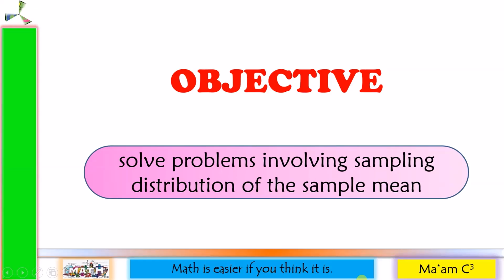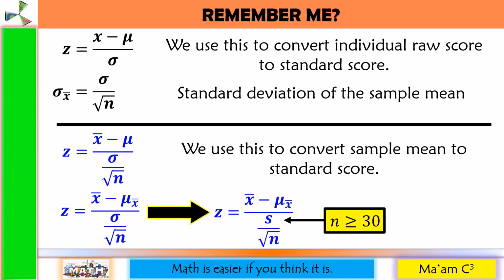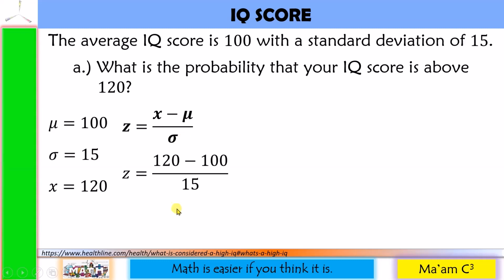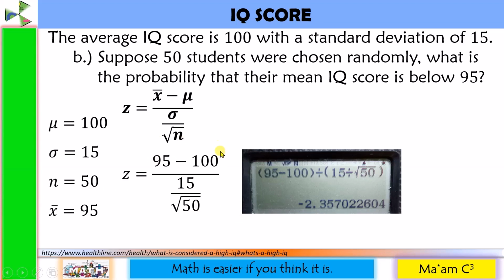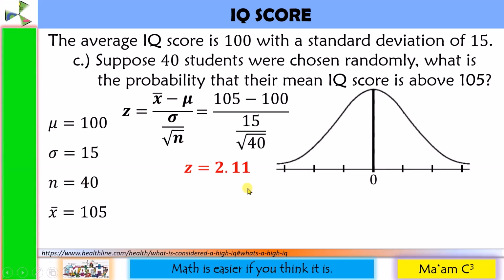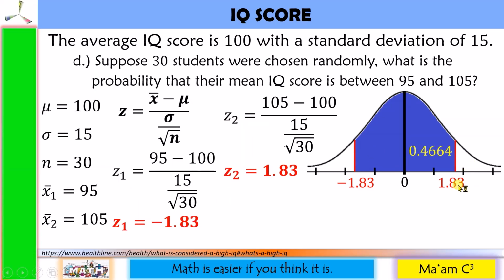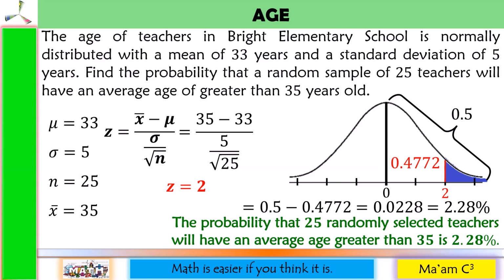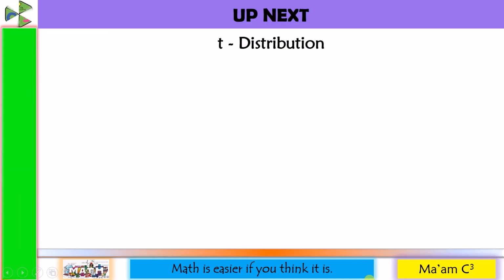Solving Problems Involving Sampling Distribution of the Sample Mean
This video lesson discusses what formula to use when converting an individual raw score or sample mean to standard score. I also included here when to use z-distribution in solving problems.
Happy learning!